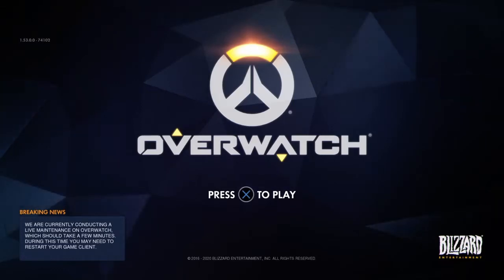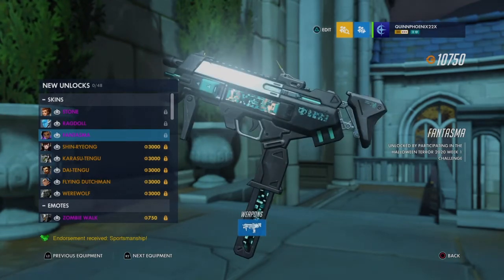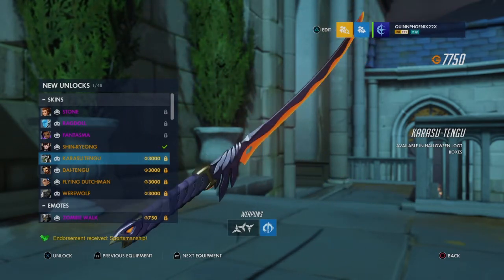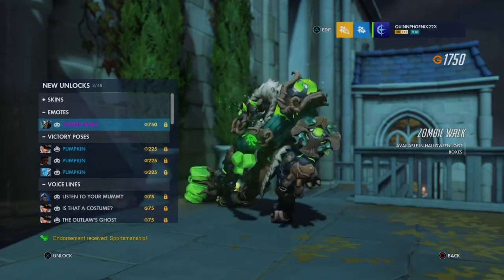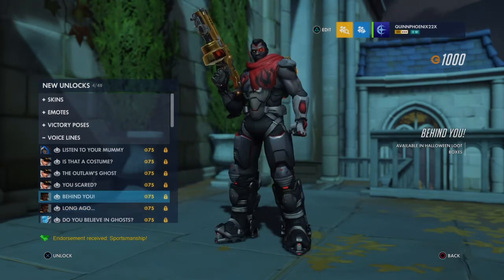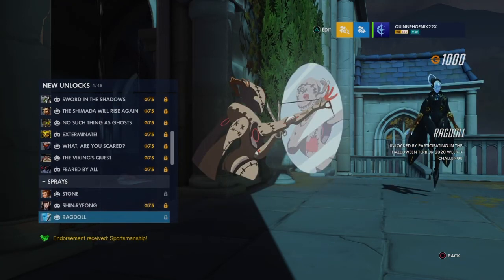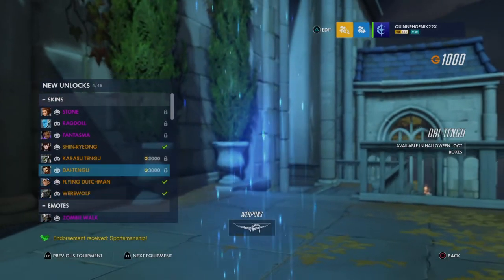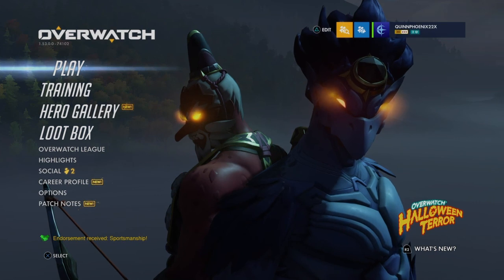2020 Halloween Terror Event Skin Review!! | Overwatch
Me, QuinnPhoenix22, review the cosmetics for the 2020 Halloween Terror Event for overwatch. Gonna start doing more vids like this for overwatch when events start to come out. Hope you guys enjoy.